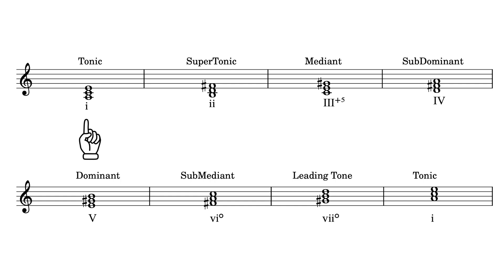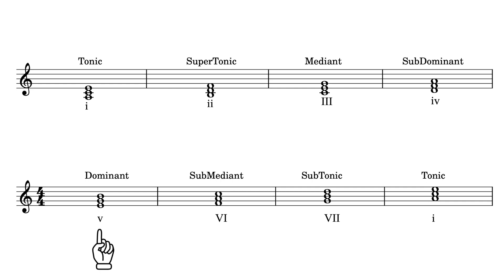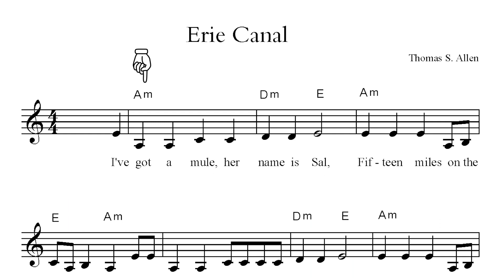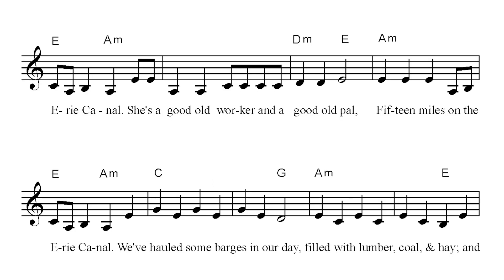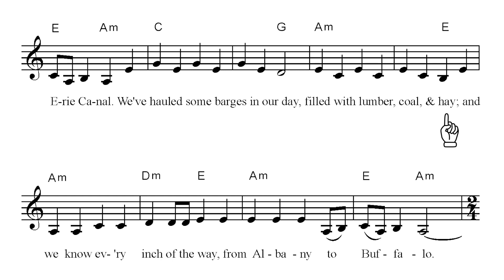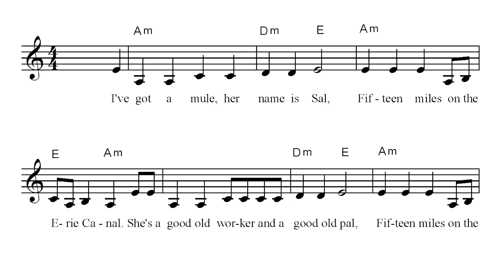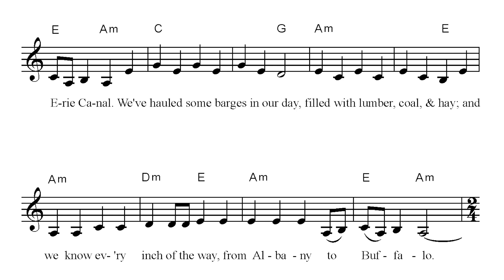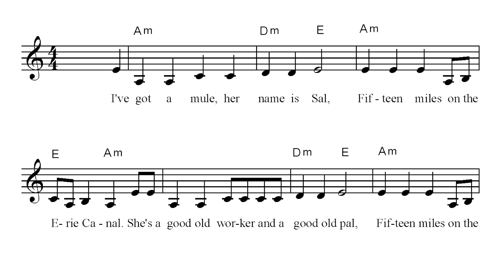How to Analyze a Song - Music Theory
After a quick review of basic Music Theory terms, we use these terms to analyze a famous song.